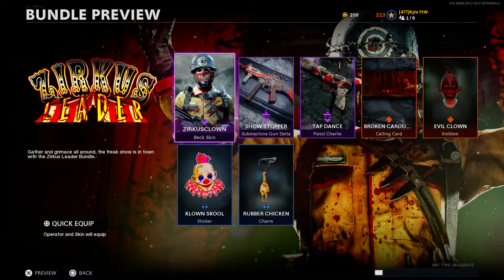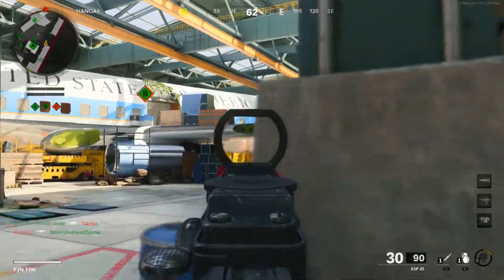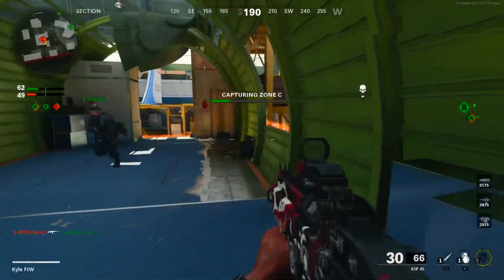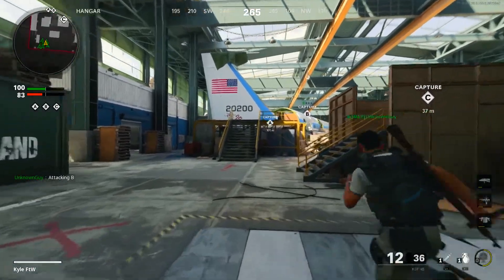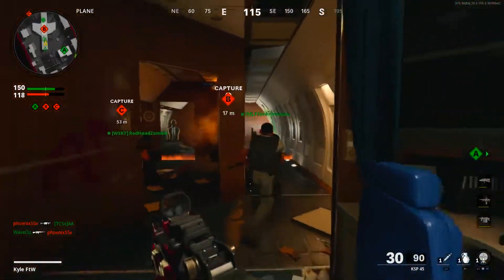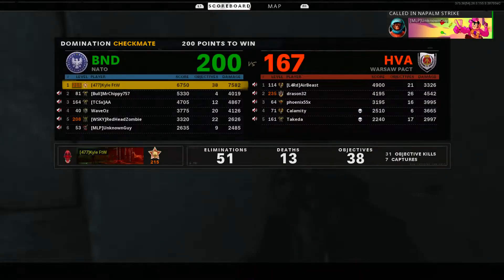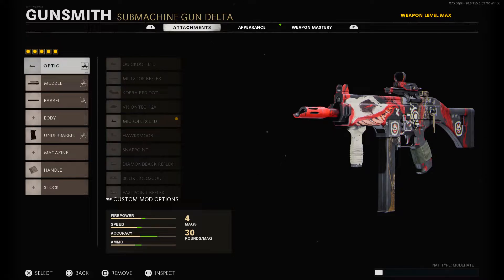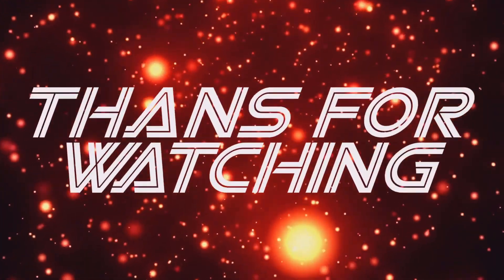NEW KSP SHOW STOPPER BLUEPRINT | BLUEPRINT REVIEW #76 | BOCW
Today is another Black Ops Cold War Video! In this video, we use the another blueprint in Black Ops Cold War! This also the beginning of a series where we look at blueprints in the game and rate them based off of their looks, function, and whether or not the blueprint is worth using! If you guys enjoyed the video, make sure to leave a like if you and subscribe if you are new for a new Call of Duty Video six days a week! :D

Intro: Rome in Silver & Tails - Forever

Timstamps:
Intro: 0:00
Zirkus Leader Bundle Overview: 0:06
Show Stopper Blueprint Inspect: 1:35
Show Stopper Gameplay: 2:08
Show Stopper Review: 13:54
Is the Zirkus Leader Bundle Worth it: 17:26
Outro: 18:51

Links to stuff I use when I game:
Twitter.com/KyleFtWYT